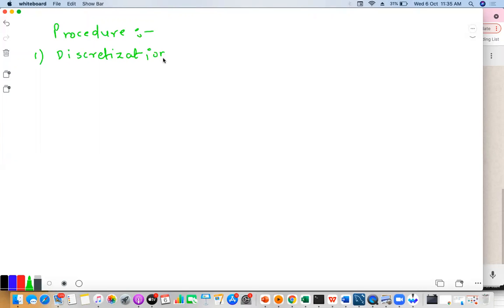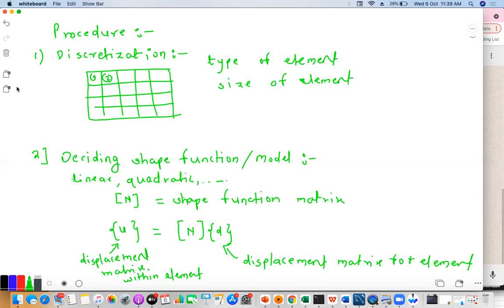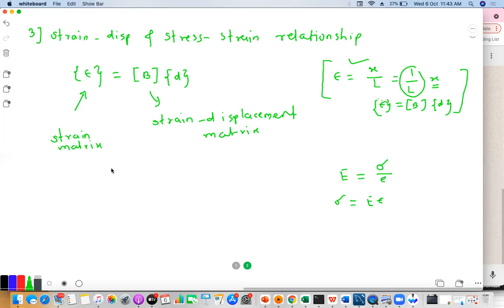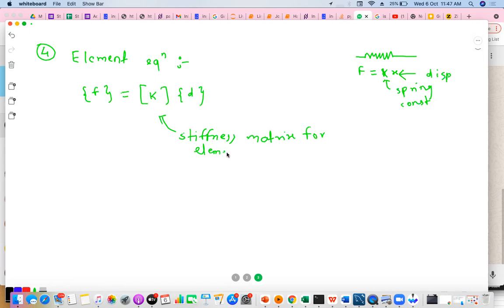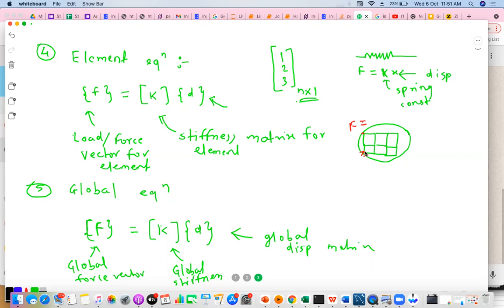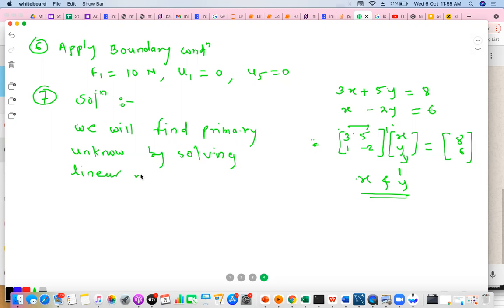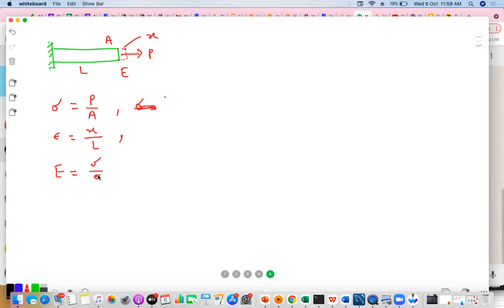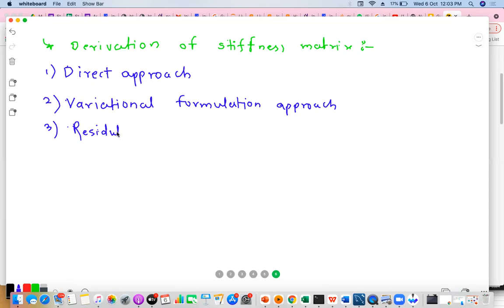Lecture 4 - FEA Procedure